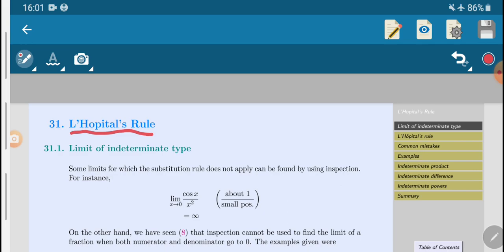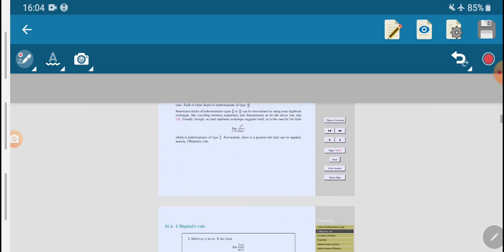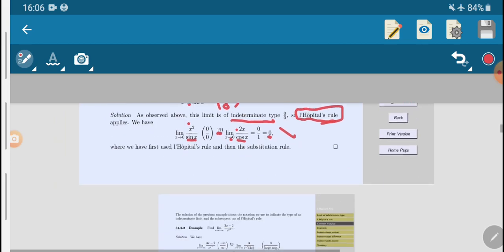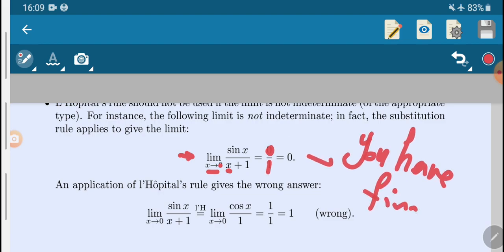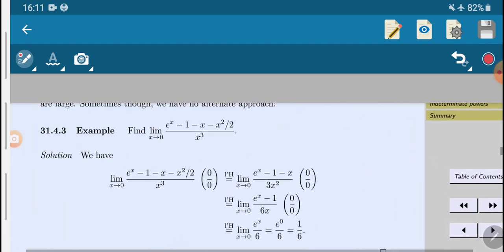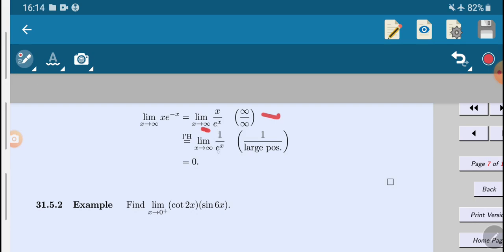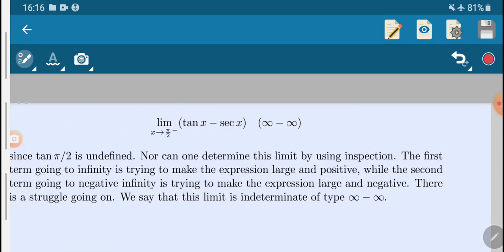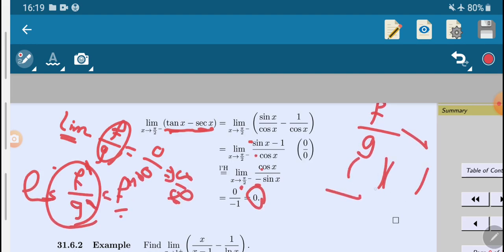L'Hopital's Rule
Education